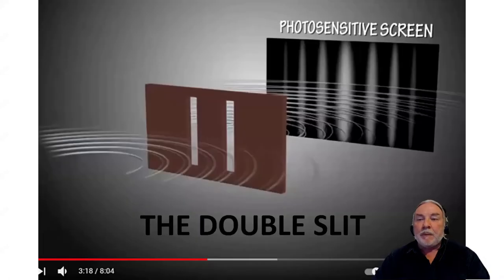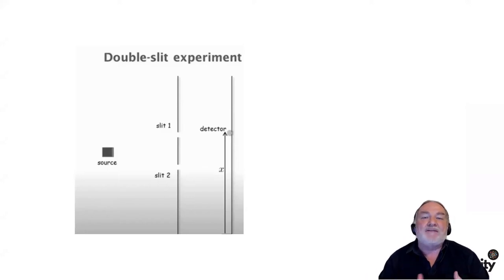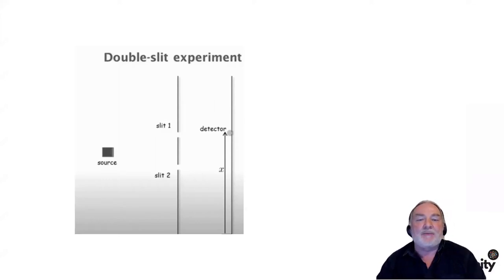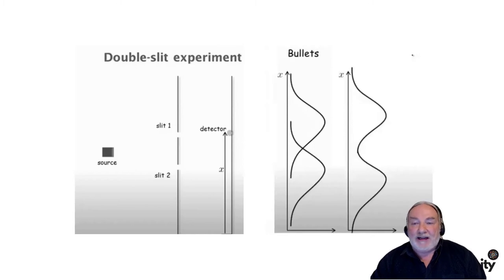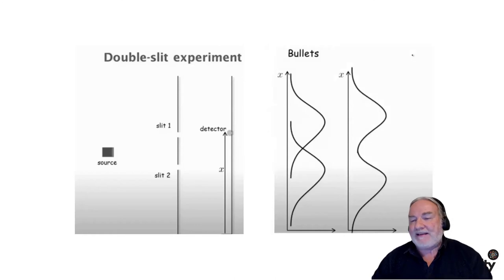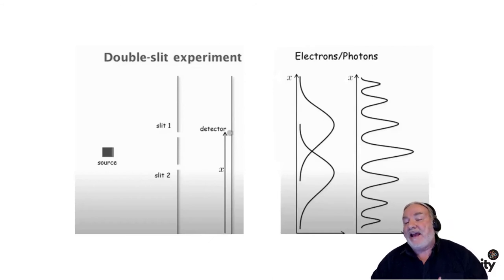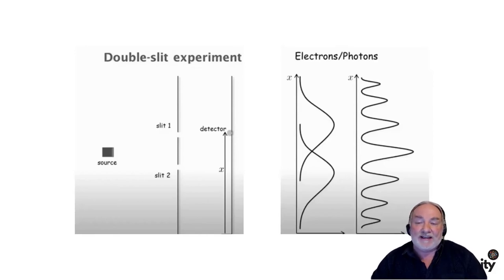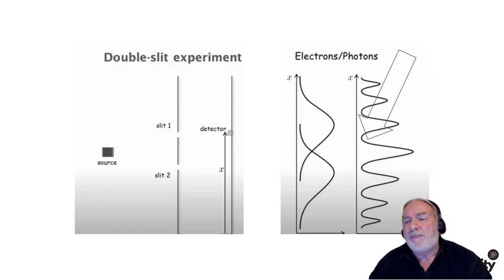Q-munity Example of a TutVid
Created for the Intermediate Principles of Quantum Computing